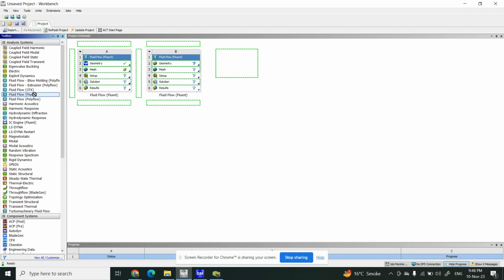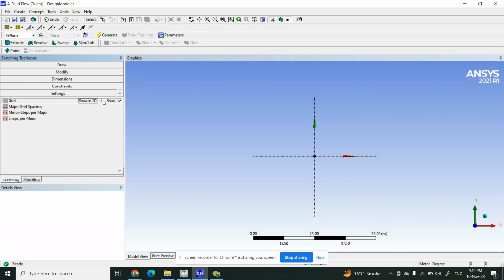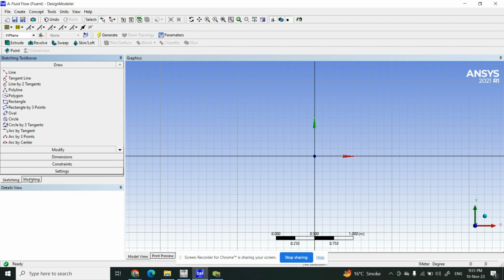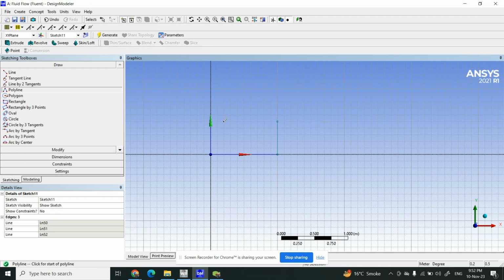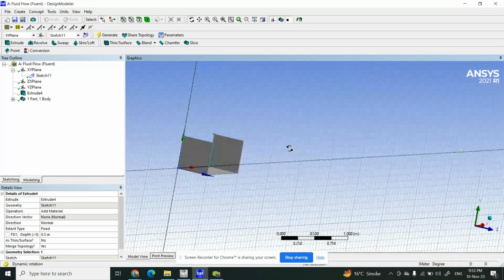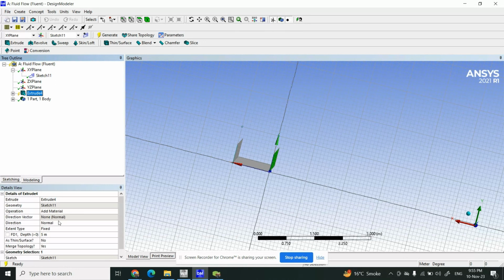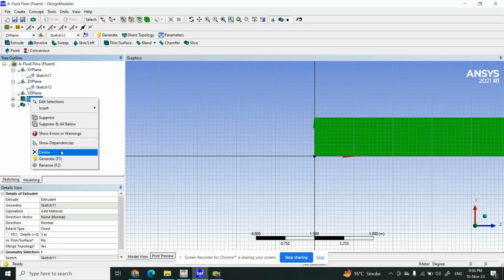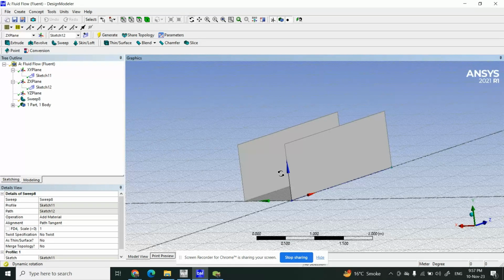ANSYS Fluent Expert Reveals Top CFD Simulation Techniques for Open Channels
This is the video that explains the two methods for the creation of open channel geometry using ANSYS Fluent.
By watching this video you will have expertise in creating any type of rectangular channel in ANSYS Fluent.